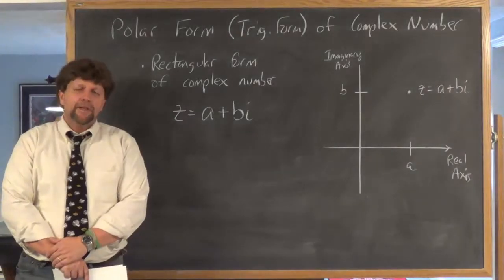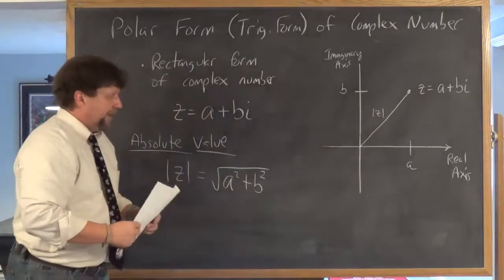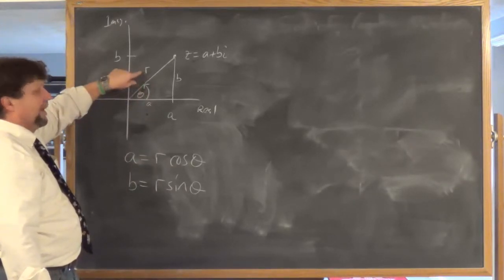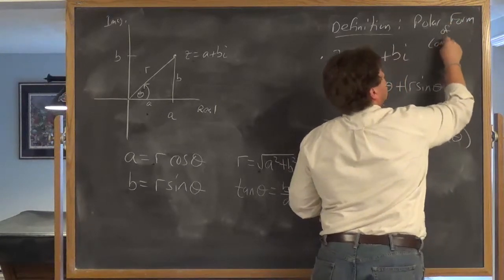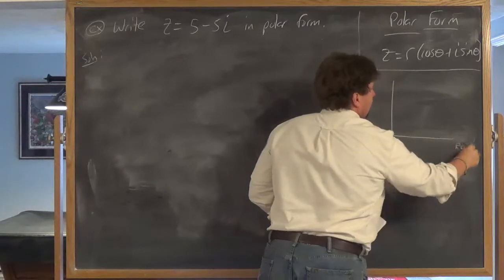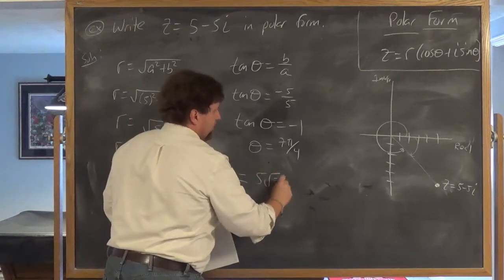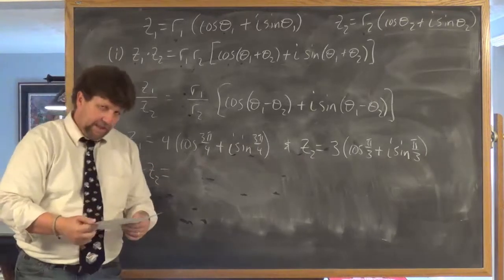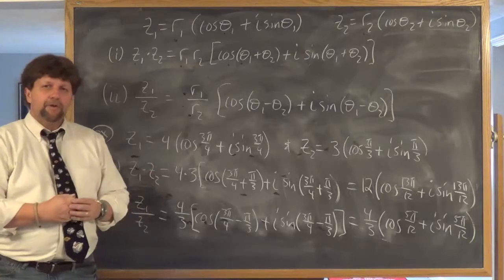Polar Form of Complex Numbers